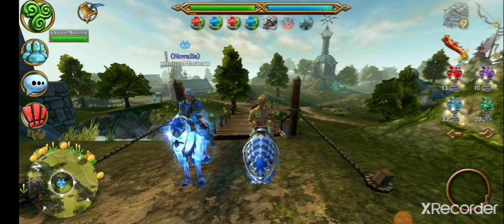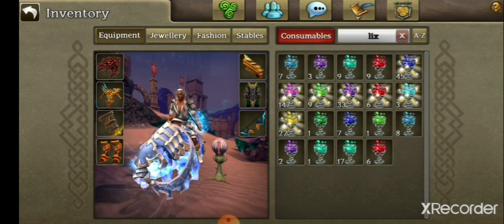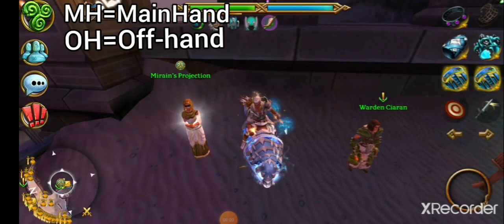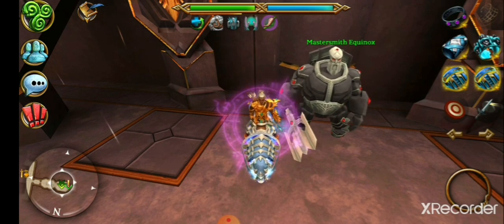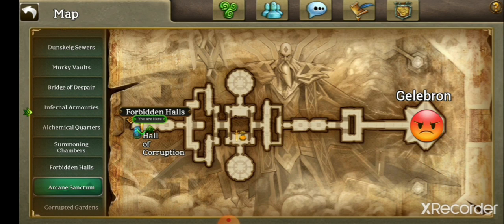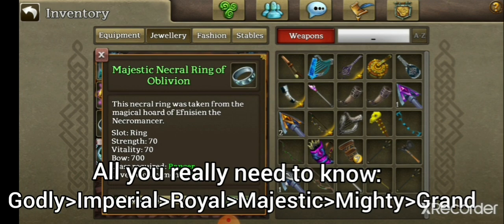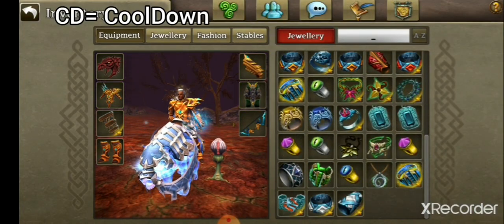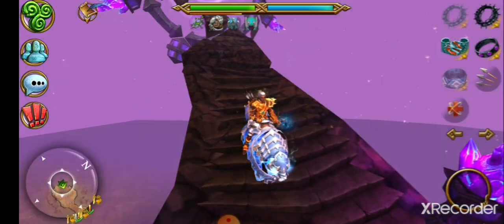Terms and Phrases you MUST know in Celtic Heroes